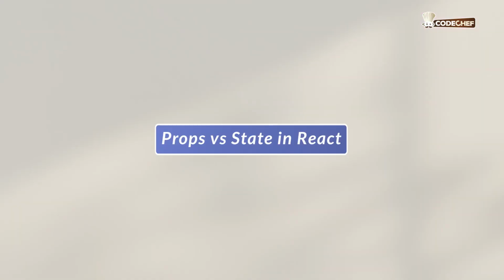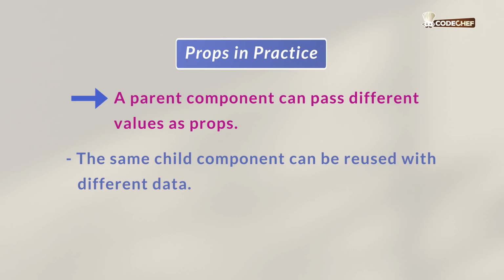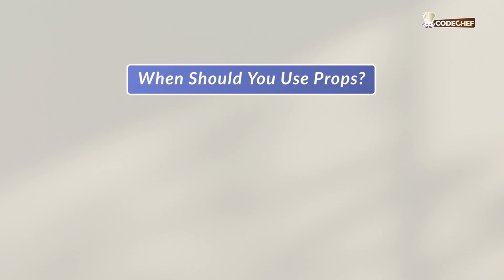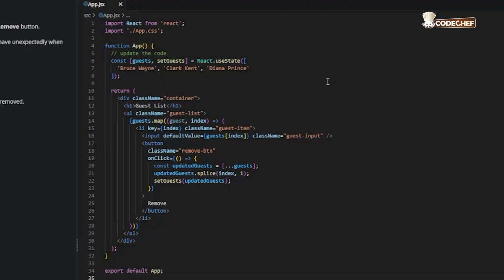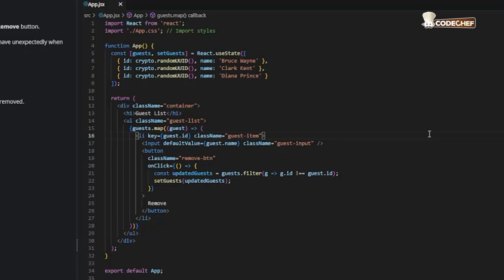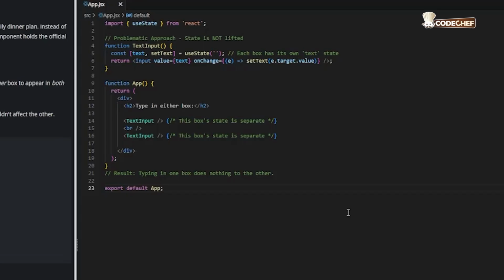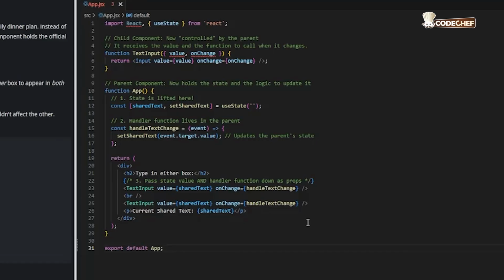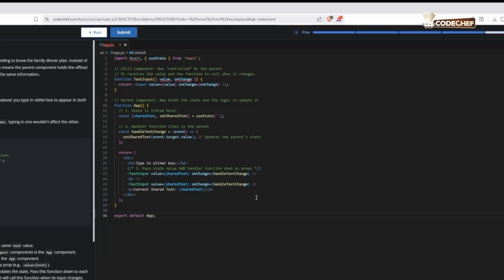Props Vs. State | Learn ReactJS | CodeChef Learn Series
Welcome to Learn React for Frontend Development by CodeChef.

In this video, we dive deep into one of the most important React concepts — Props vs State. You’ll learn how data flows in React components, when data should be passed as props, and when it should be managed as state.

We also explore common real-world React patterns such as:

Choosing between props and state correctly

Rendering dynamic lists with unique keys

Avoiding issues caused by using array indexes as keys

Sharing data between components using lifting state up

These concepts form the foundation of building predictable, scalable, and interactive React applications and appear frequently in real projects and coding problems.

👉 Continue learning with the full React course

🚀 Hands-on practice is key to mastering React.
Make sure to try out the problems on CodeChef after watching the video to strengthen your understanding and apply these concepts in real scenarios.